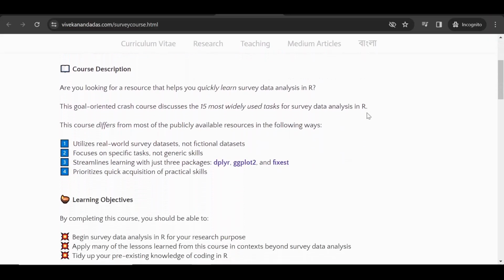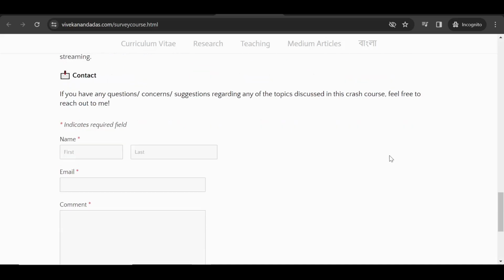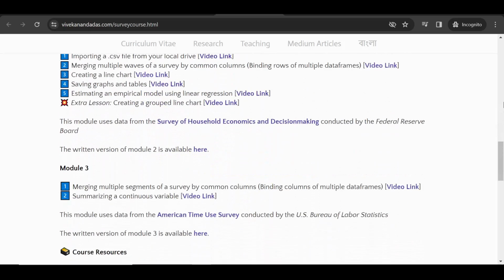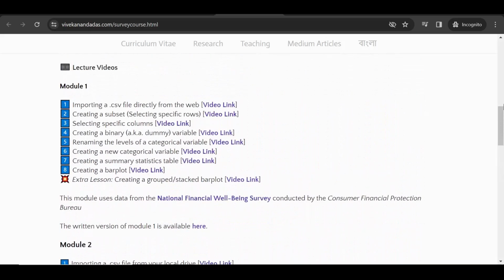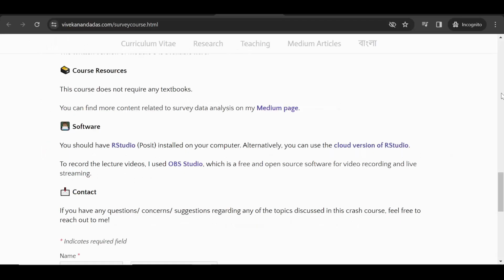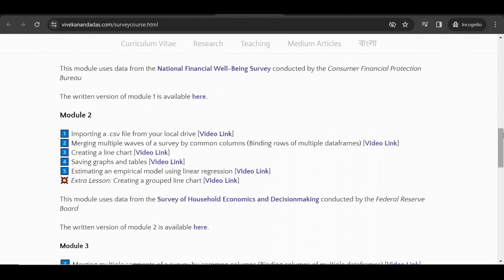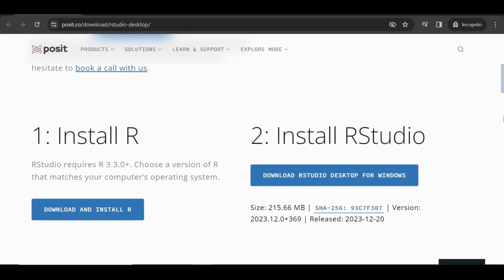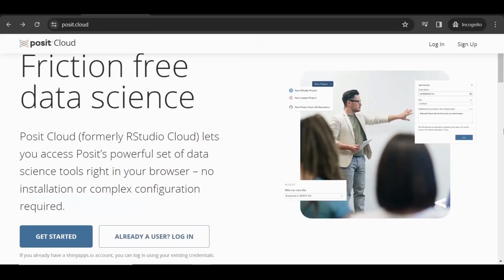Course Introduction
Survey Data Analysis in R: A Crash Course